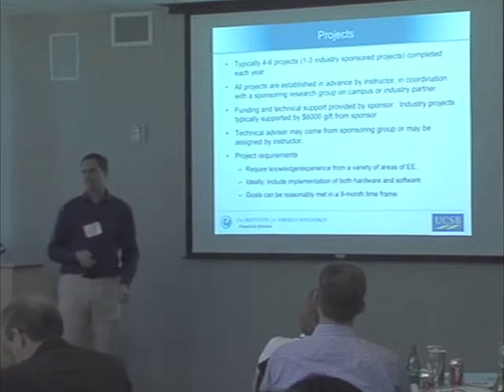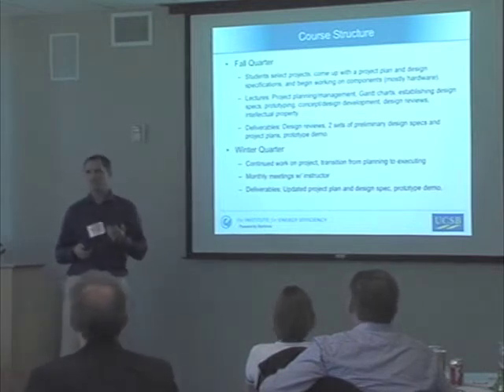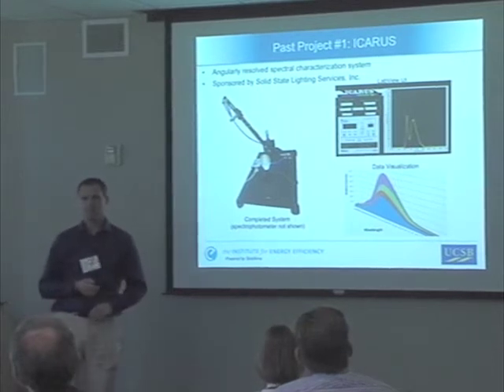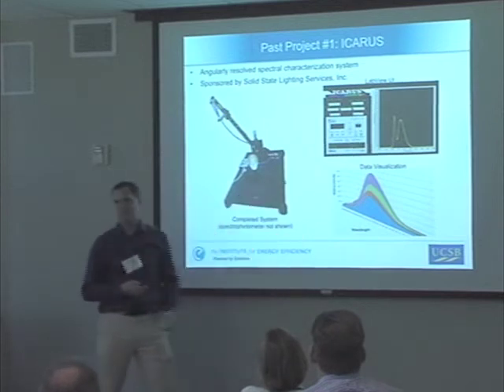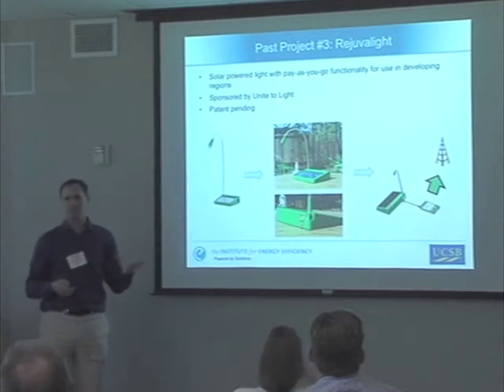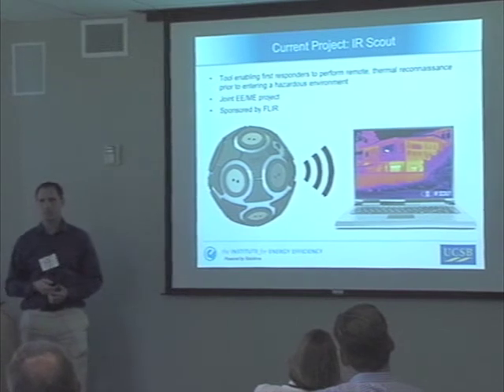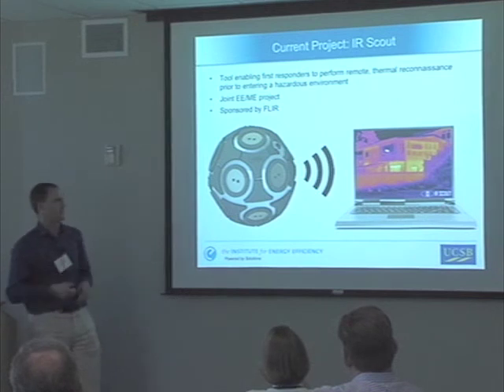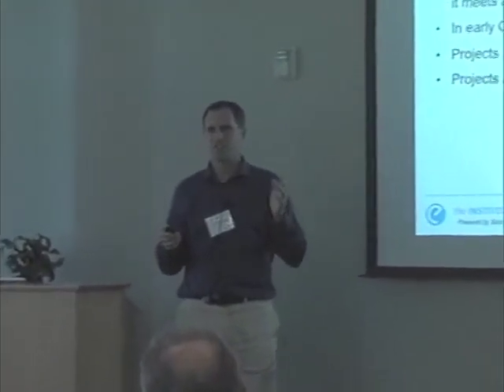Research Review 2014 Electrical Engineering Capstone Program - Ilan Ben Yaacov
Ilan Ben-Yaacov 2014 Research Review